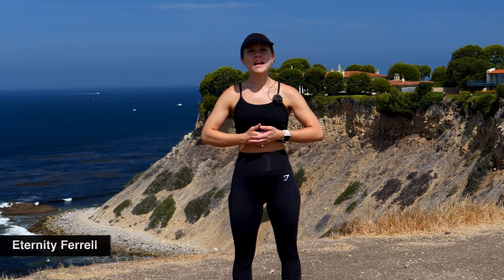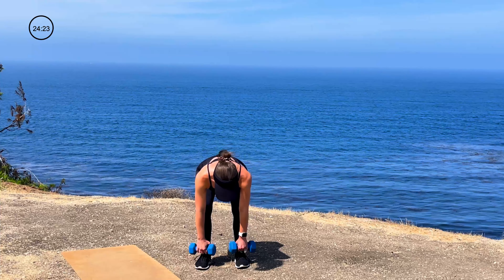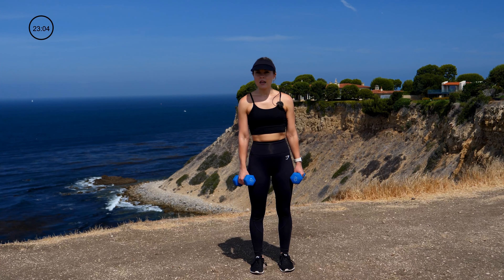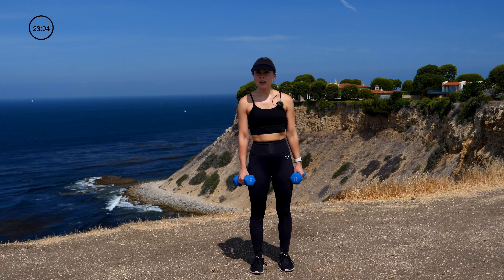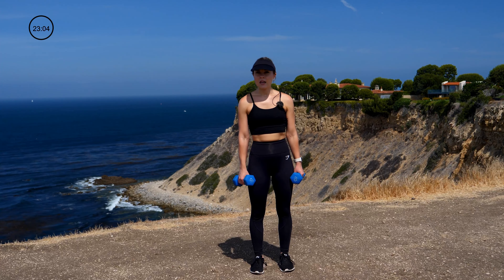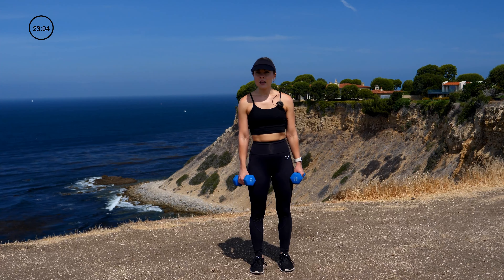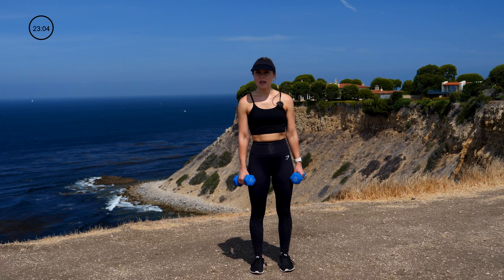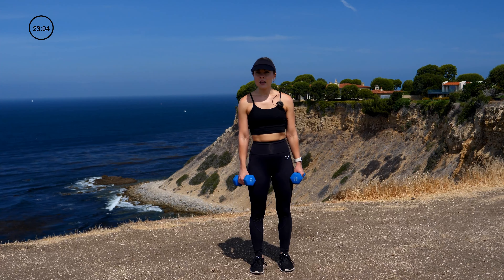25 min Interval Workout with Weights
This total body interval workout starts with standing exercises and finishes off on the floor. Grab a pair of challenging weights, but make sure you can perform each exercise with good form.

365 workouts & stream over 500 videos on-the-go.